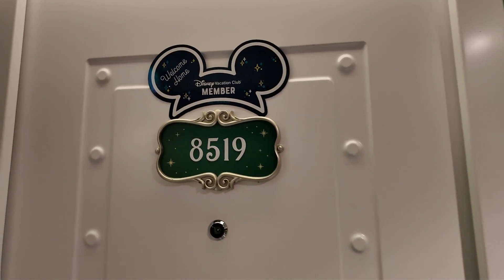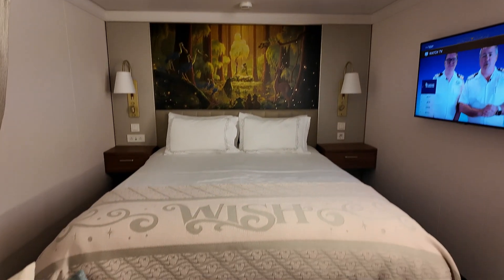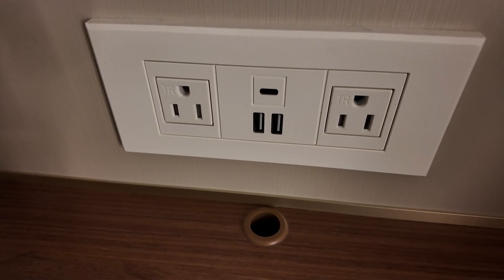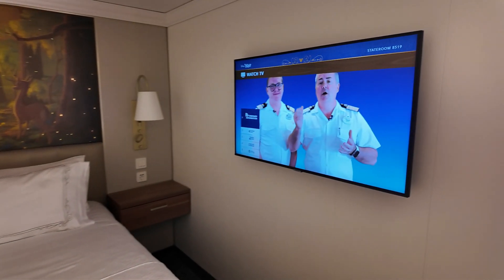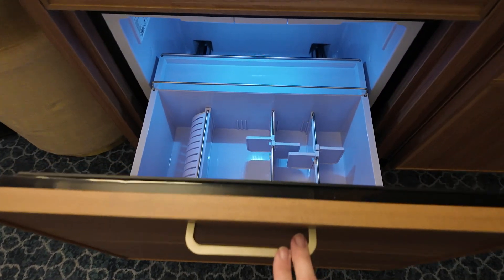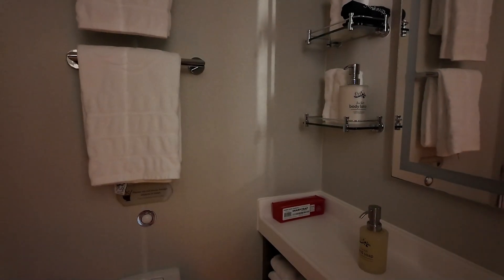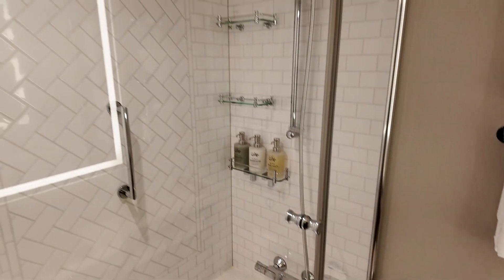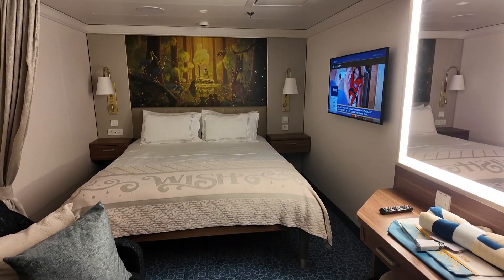Disney Wish Room Tour | Standard Inside Stateroom 8519 – Disney Cruise Line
Take a tour of our standard inside stateroom on the Disney Wish! Room 8519 was cozy, charming, and the perfect home base for our Disney cruise adventure. In this video, I’ll show you everything from the layout and storage space to all the little Disney touches that made the room feel extra magical. If you’re planning a Disney cruise or just curious about the staterooms, this tour is a must-watch!